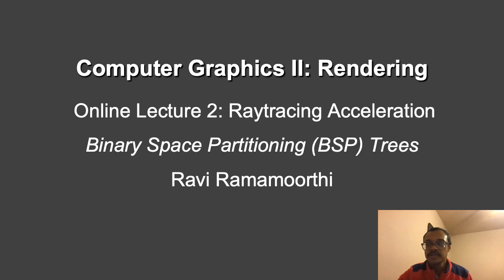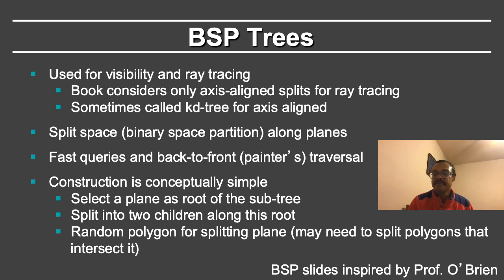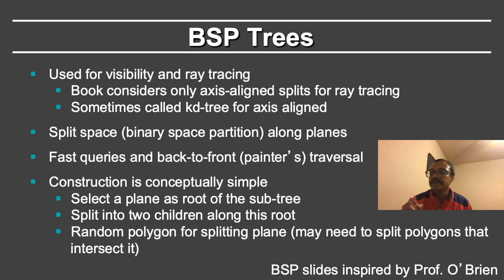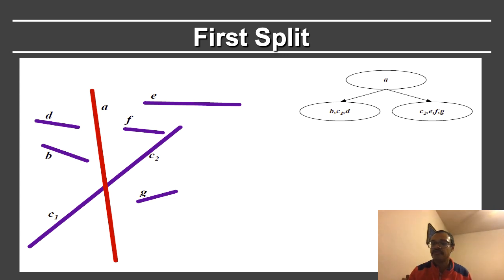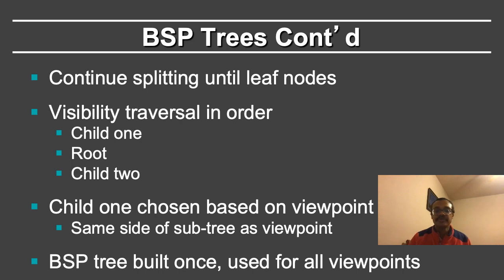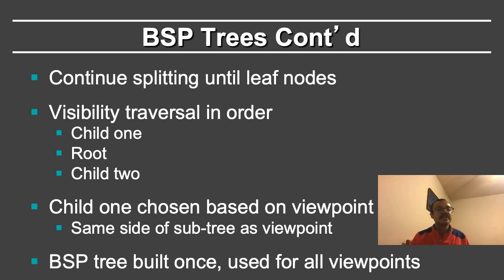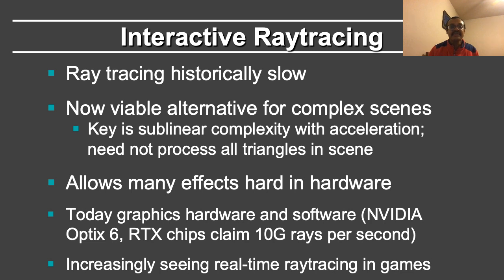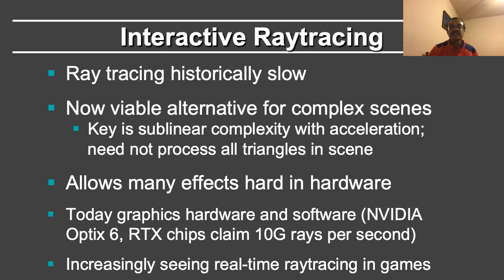Online Computer Graphics II: Rendering: Raytracing Acceleration: Binary Space Partitioning Trees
Online Computer Graphics II Course: Rendering: Raytracing Acceleration: Binary Space Partitioning (BSP) Trees (CSE 168 and CSE 168x)